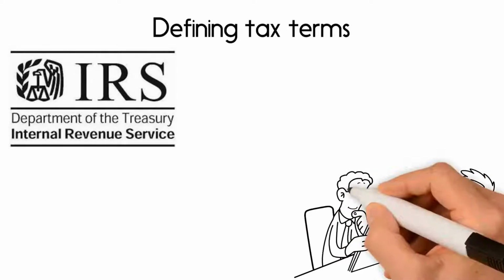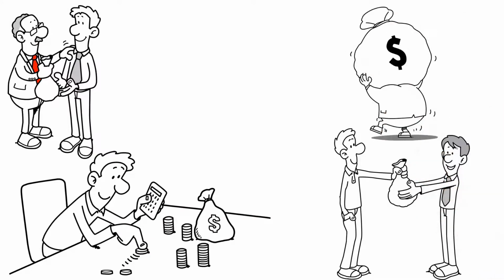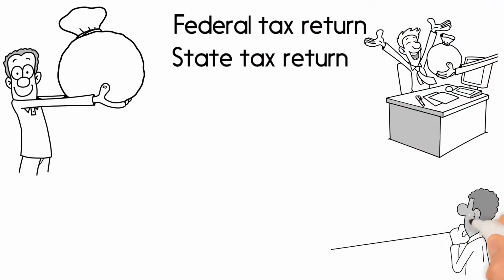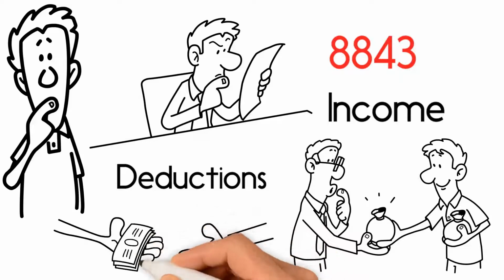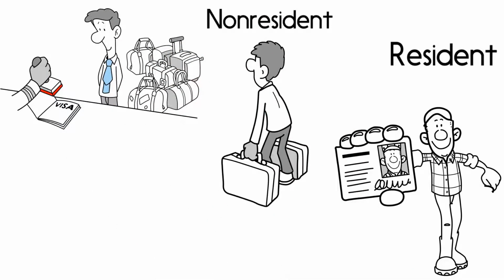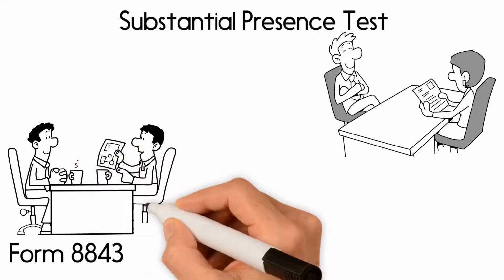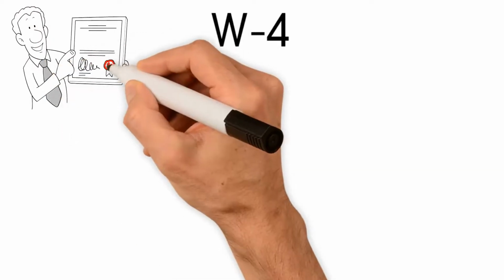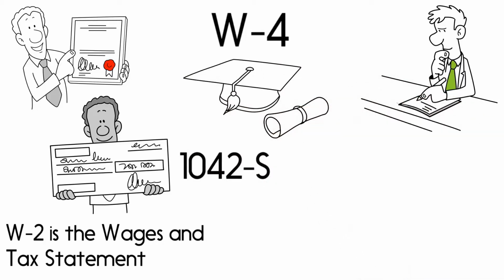1040NR & 8843 - What you should know about your taxes - Tax Accountable, LLC.